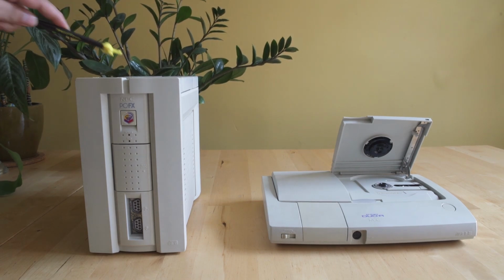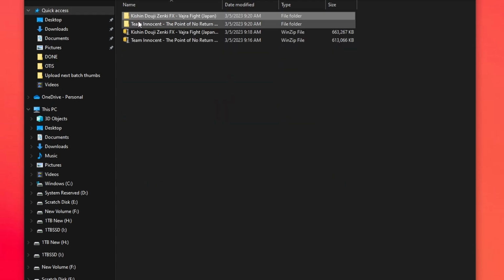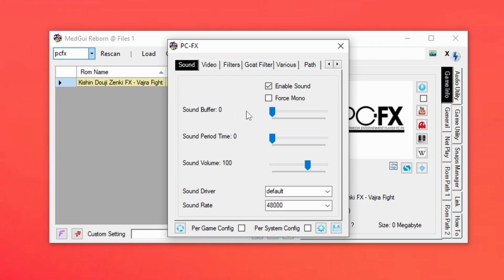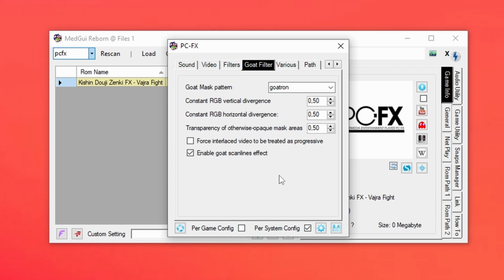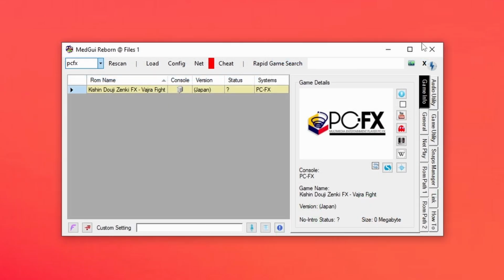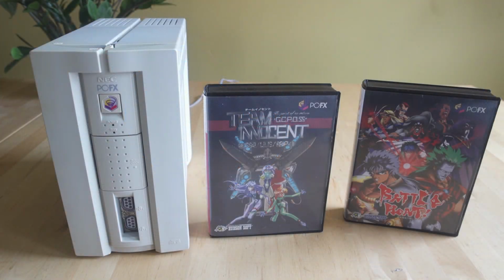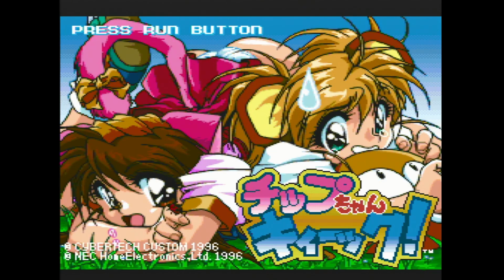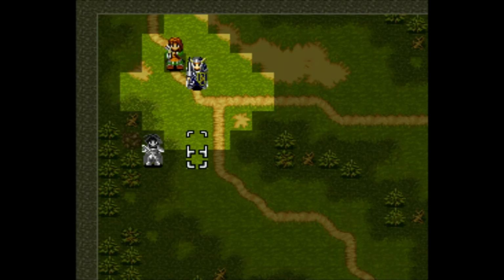A Hidden Gem Console! The NEC PC-FX! The PC Engine Successor! How To Emulate! Should You Buy?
Its been TWO years since I talked about the NEC PC-FX, the successor console to the PC Engine and TurboGrafx 16...and its one of the video game consoles I get the most questions about STILL! So just like the FM Towns Marty mega video we did...it's PC-FX retro gaming revisit time!

The NEC PC-FX is definitely a rare piece of video game history but like all video games it deserves some historical preservation! Lately there has been a renewed interesting in the PC-FX with potential FPGA cores and optical disc emulators...and that means I have been getting a lot of questions about the hardware like. Should I buy a PC-FX? What are the best games to play on the PC FX? Is the PC-FX as bad as I heard it is? How do you emulate PC FX? is Mednafen the best emulator for PC-FX? Why is the sky blue? Why is water wet? Ok a few of those you DIDNT ask...but you get the idea!

So I will be talking about the history of the PC-FX, the best games to play and how to emulate the console via Mednafen for the emulation enthusiast crowd! Because its a total gaming hidden gem

Because it has beat em ups (Zenki), Resident Evil survival horror (Team Innocent) and shmups (Zeroigar) just to name a few!

VGE